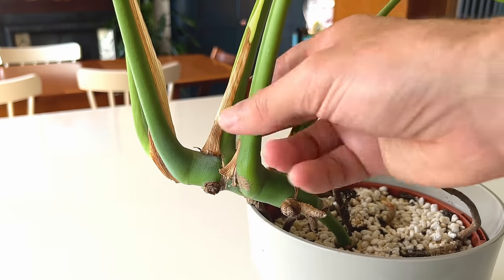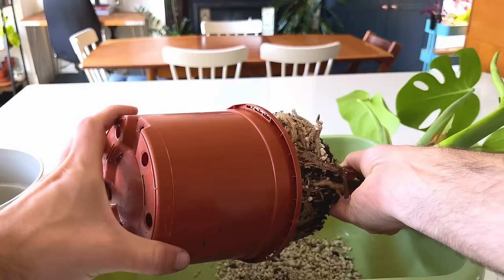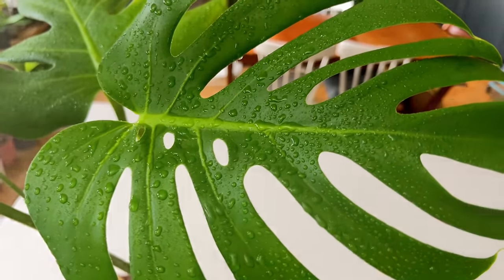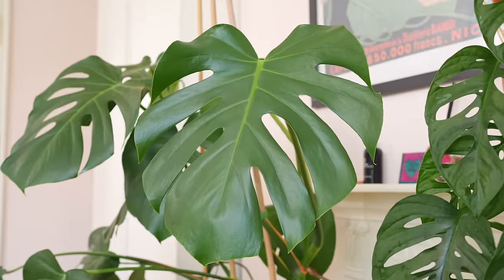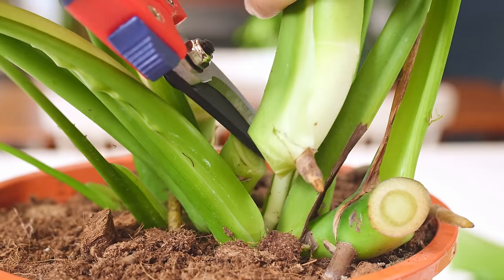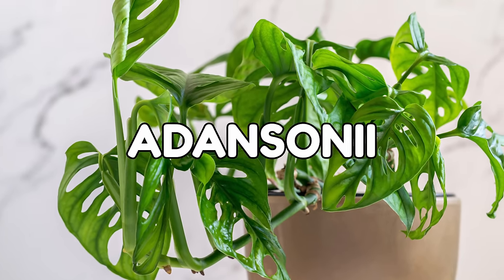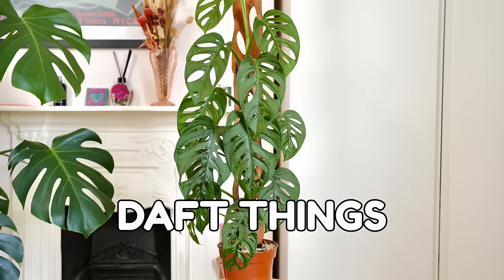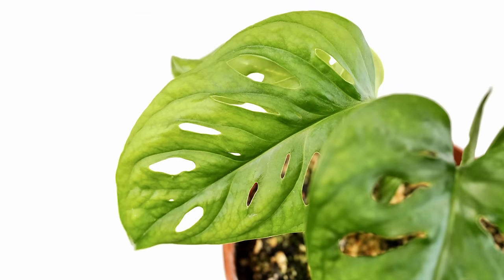I Wish I Knew These Monstera Tips 5 Years Ago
All my best Monstera tips in 1 video!

Products I use to keep my plants strong and healthy 👇
Amazon UK
Amazon USA
The equipment I use to edit and film with
▸ Amazon UK
▸ Amazon USA